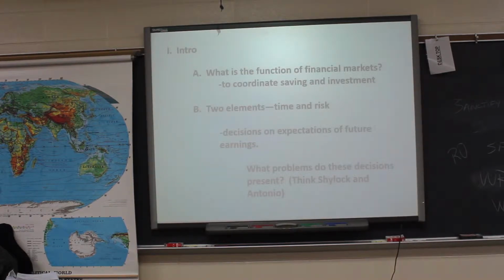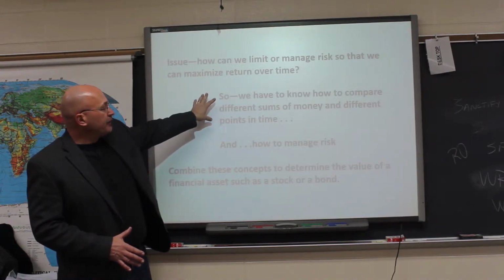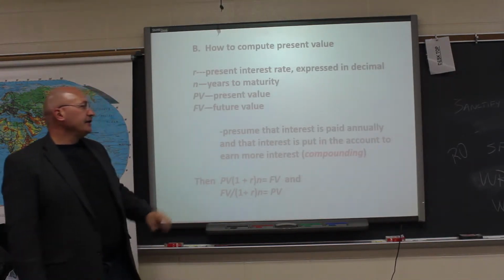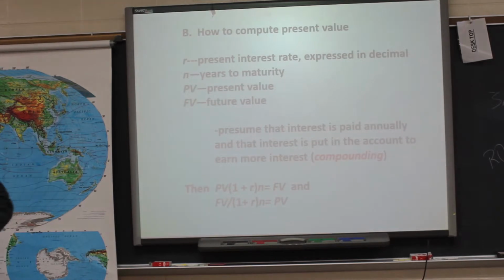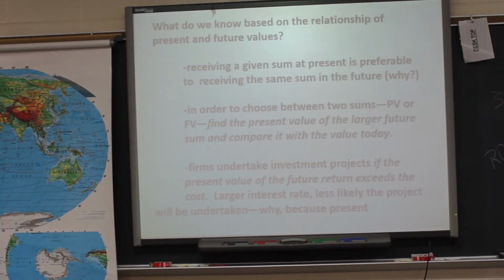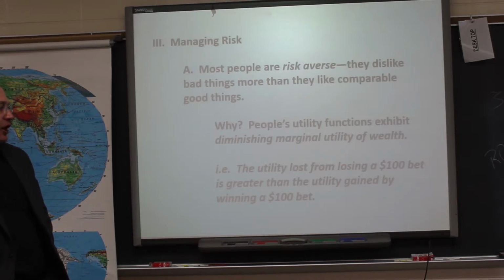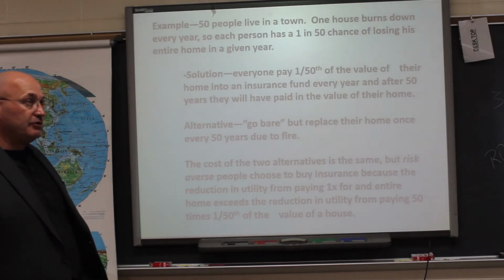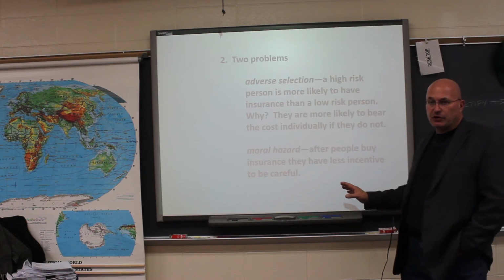AP Econ Lecture